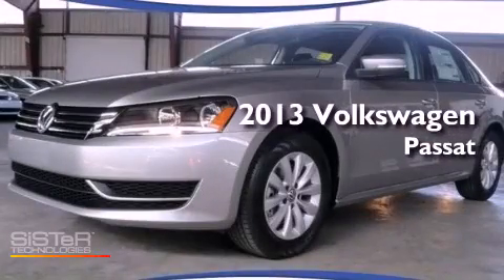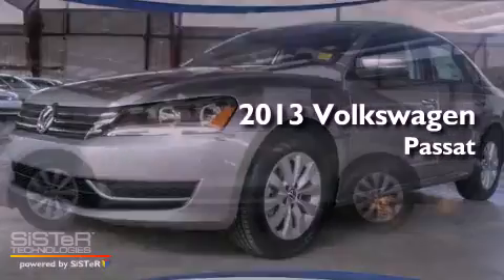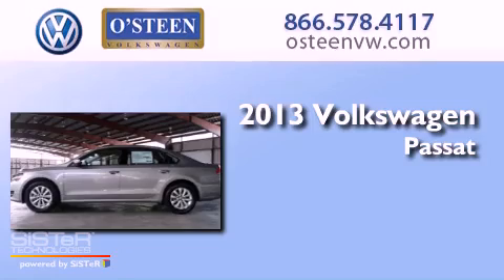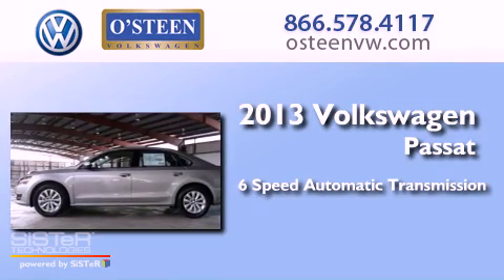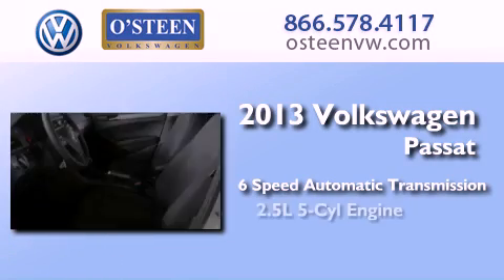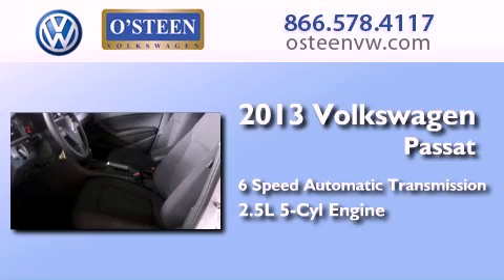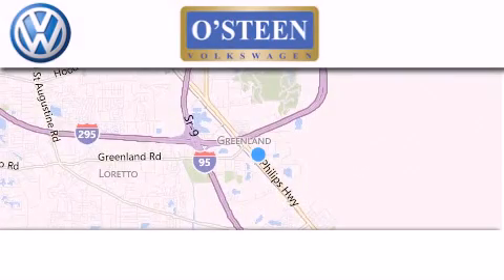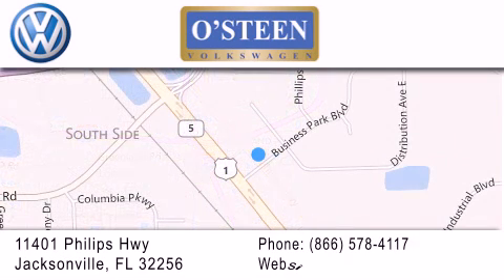2013 Volkswagen Passat Jacksonville FL 32256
Year : 2013
 Make : Volkswagen
 Model : Passat
 Engine : Gas I5 2.5L/151
 Trans . : Automatic
 Exterior : Silver
 Miles : 11
 Interior : BLACK
 Stock : W14649